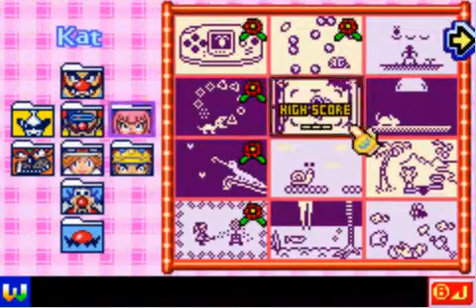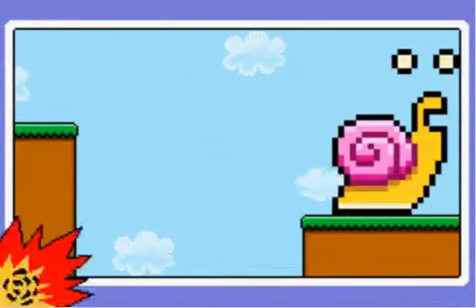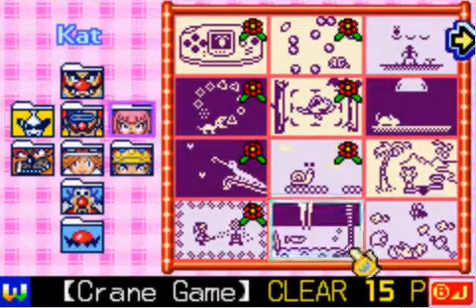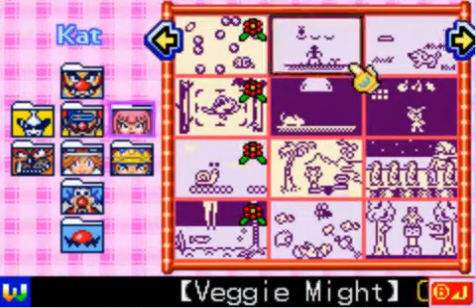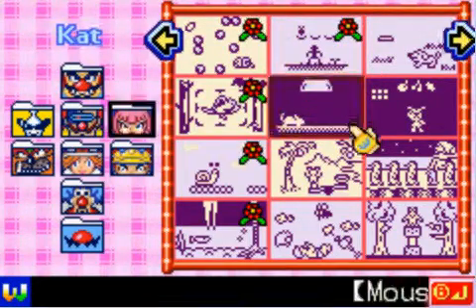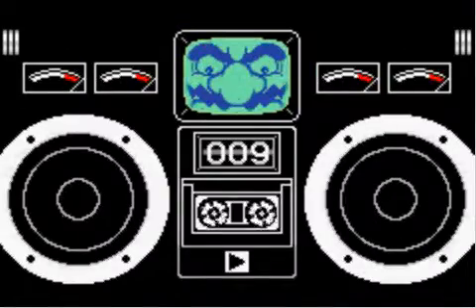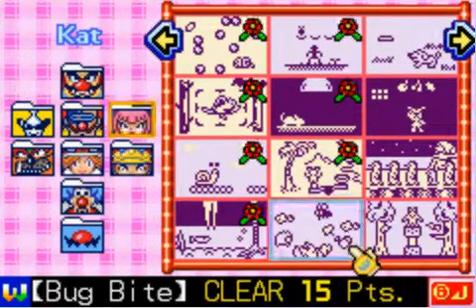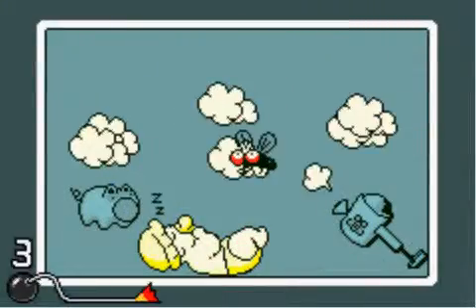Let's Play Warioware Inc, MicroGame Grid, Part 30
Time to Clear the Grid!

Games Conquered:
Picture Perfect 10
Leafy Greens 20
Crane Game 15
Veggie Might 15
Mouse Trap 15
Coconut Catapault 15
Bug Bite 15